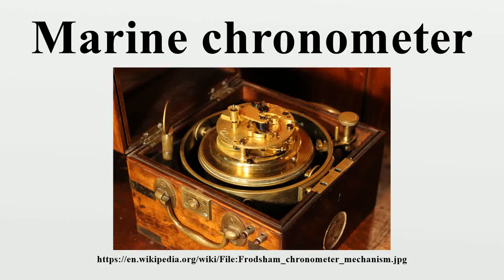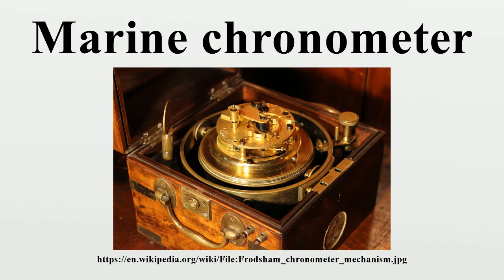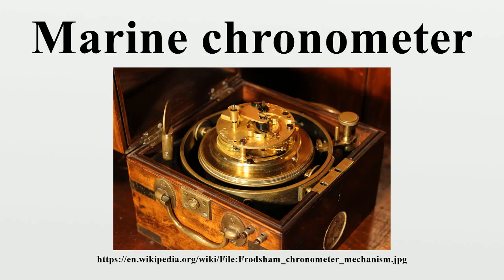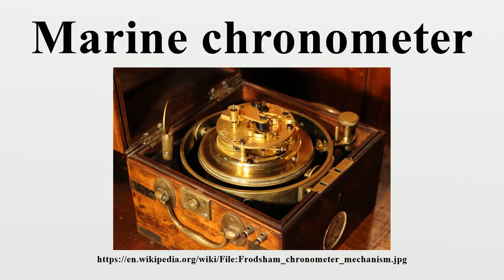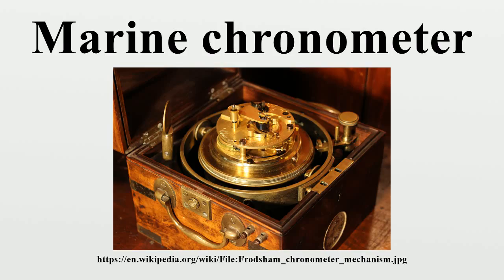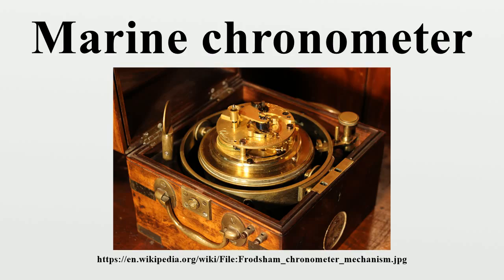Marine chronometer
A marine chronometer is a timepiece that is precise and accurate enough to be used as a portable time standard; it can therefore be used to determine longitude by means of celestial navigation.When first developed in the 18th century, it was a major technical achievement, as accurate knowledge of the time over a long sea voyage is necessary for navigation, lacking electronic or communications aids.

Image-Copyright-Info
Author-Info:   User:Ktr101

Image-Copyright-Info